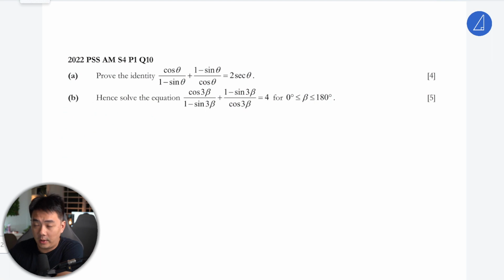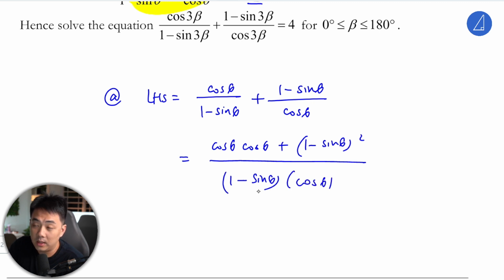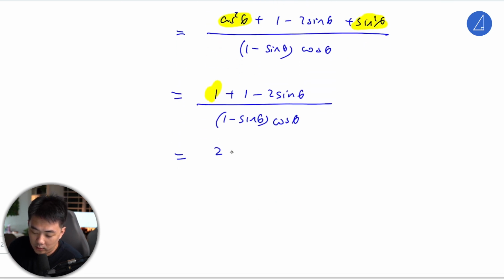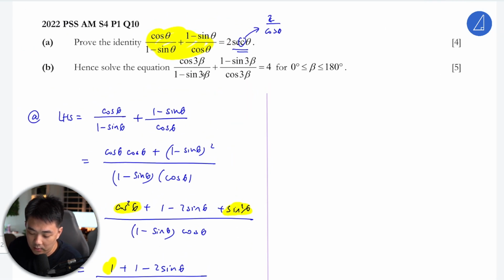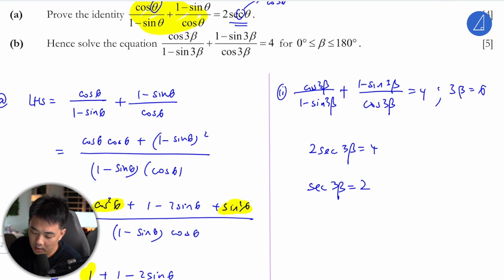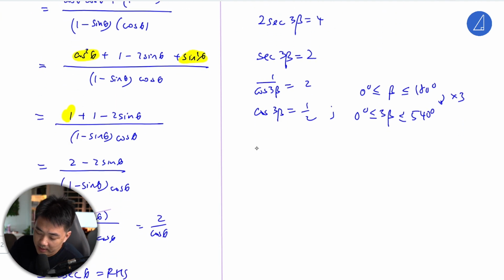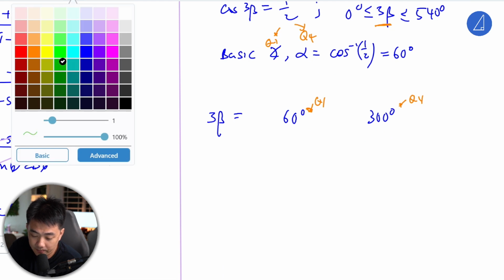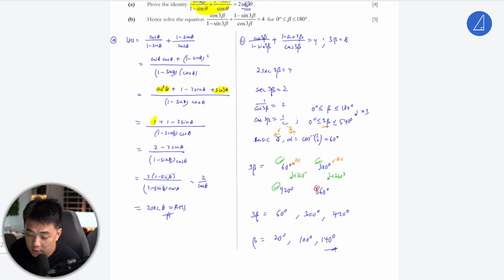🧮Trigonometric Identities And Formulae🧮: 2022 PSS AM S4 P1 Q10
✏️ Topic: Trigonometric Identities And Formulae